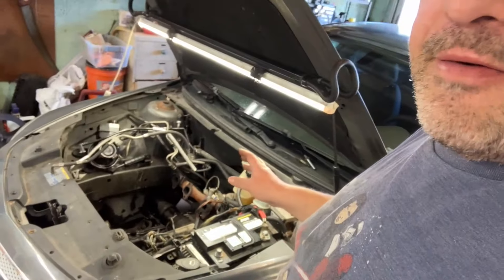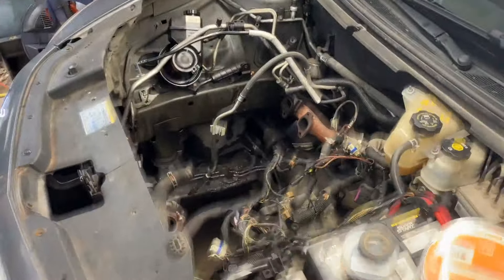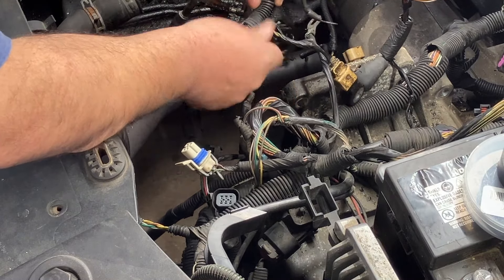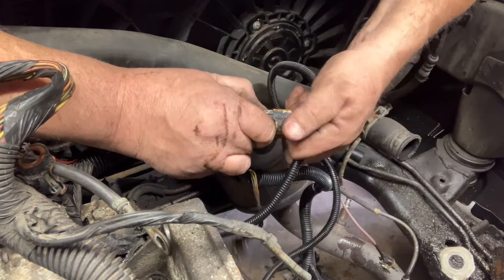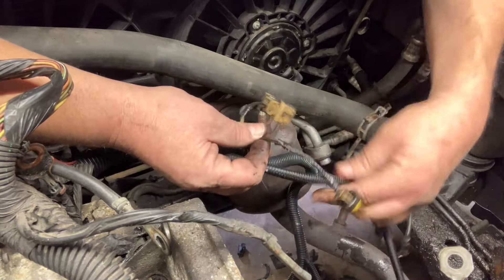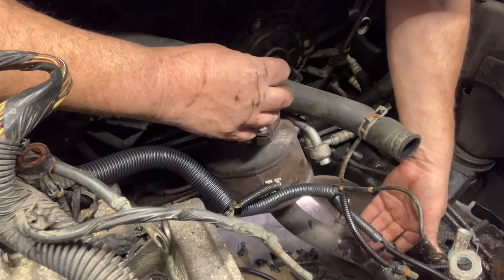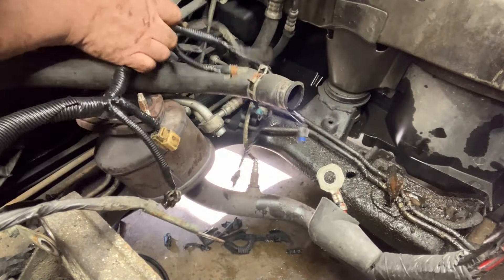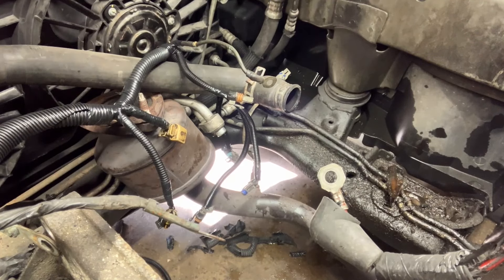2008 Chevy Malibu Time Fix The Wiring Harness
Wiring Harness Repair Stuff
Cloth Tape
Super 33 Tape
Doorman 3/4" Loom
Doorman 1/2" Loom
Doorman 3/8" Loom
1/4" Wiring Loom

Soldering Supplies for Automotive
Soldering Iron
Tip Tinner
Tip Cleaner
Silicone USBC Cable for Iron
Heat Shrink